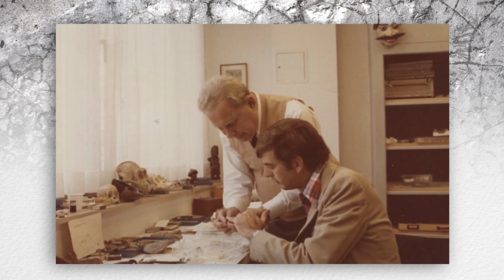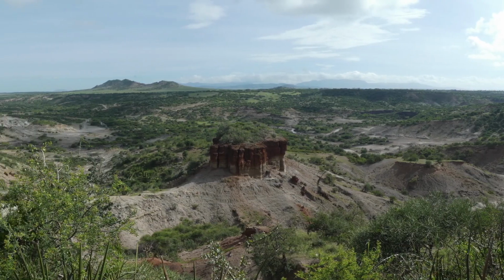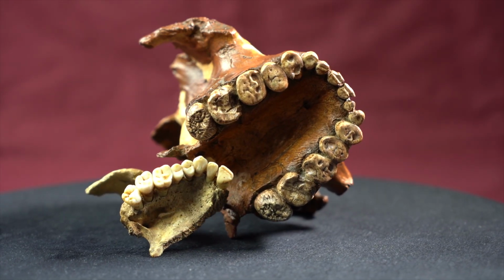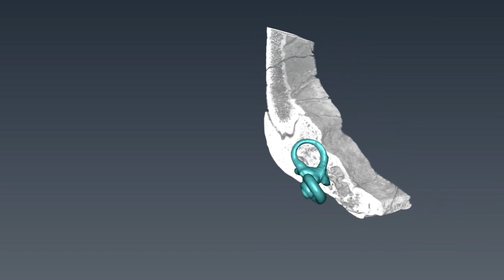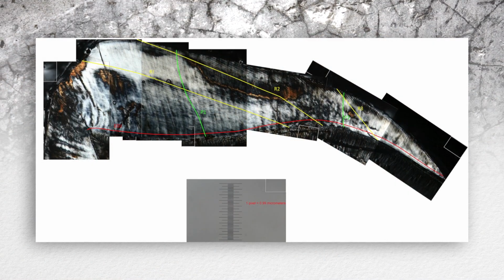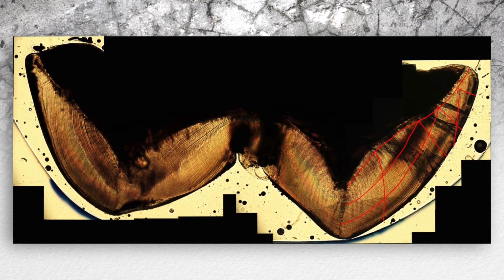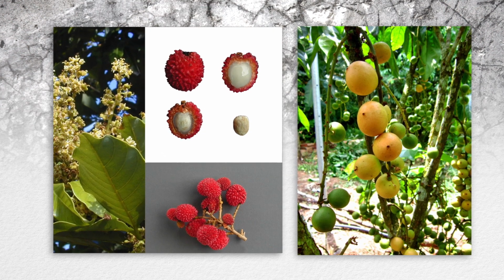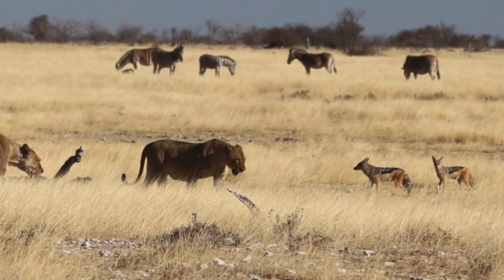Windows into human diversity: Origins and Life Style of Homo erectus. 2/6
Anstelle der jährlichen G.H.R. von Koenigswald-Lecture zeigen wir eine 6-teilige Video-Serie im Senckenberg Youtube Channel (in englischer Sprache).